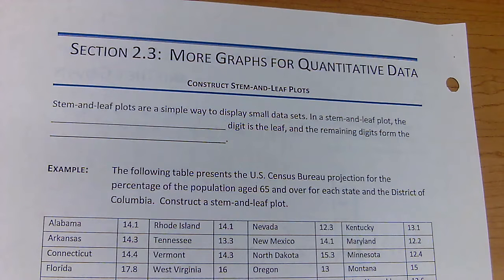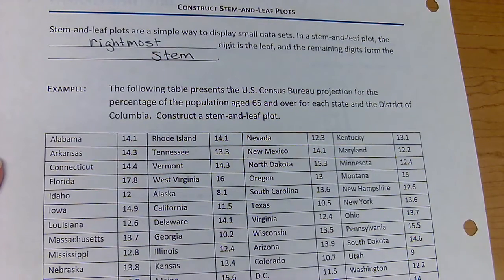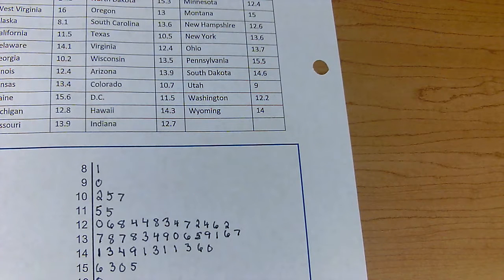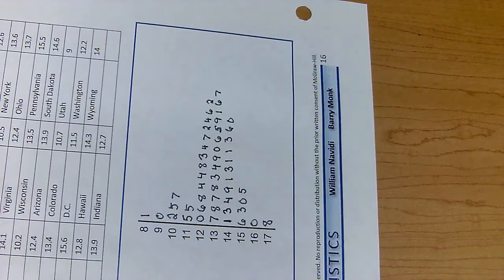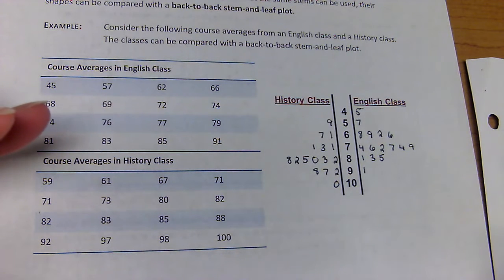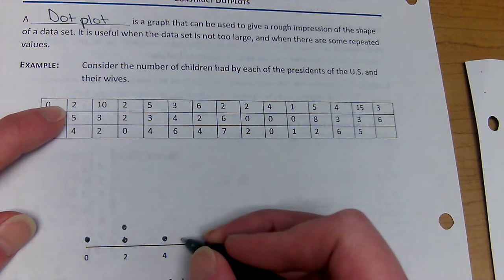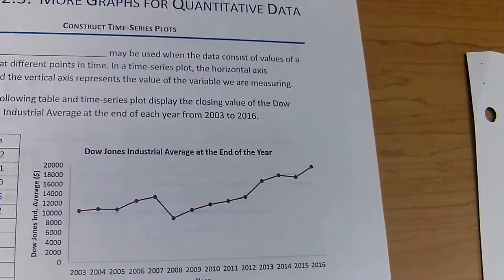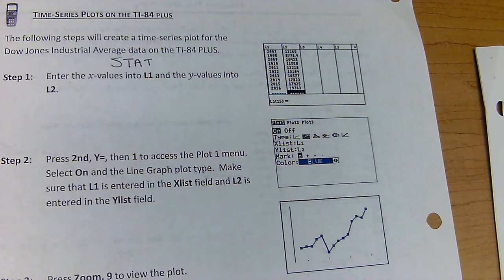2.3 More Quantitative Graphs